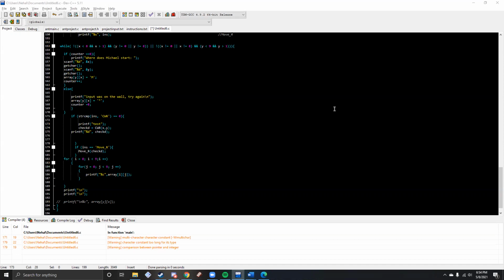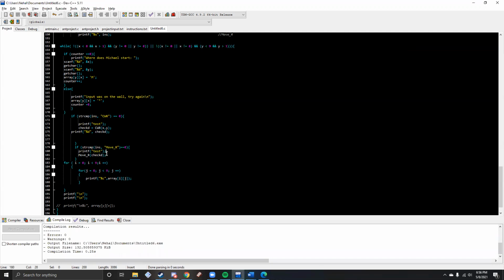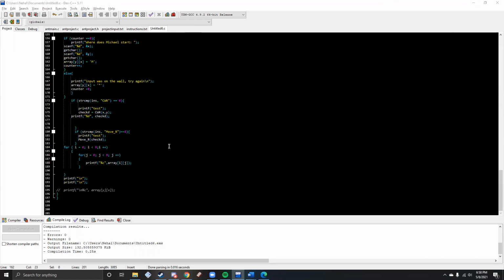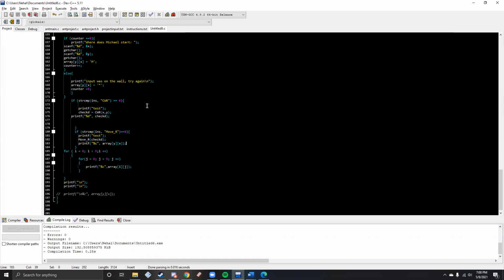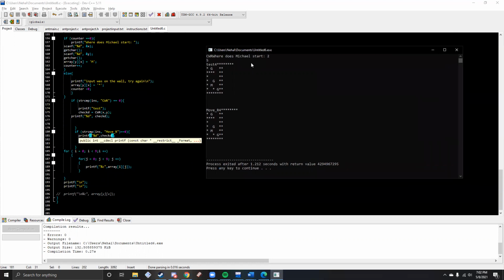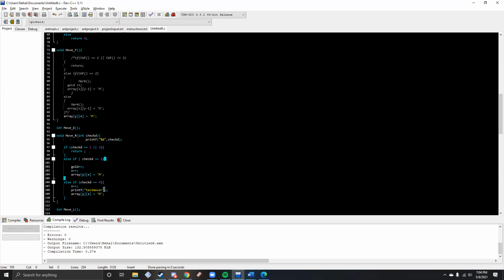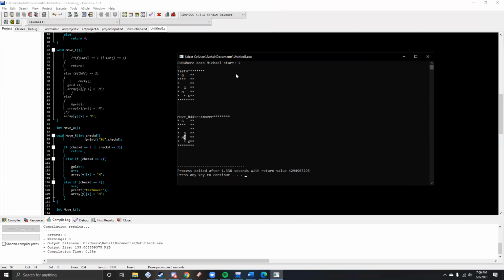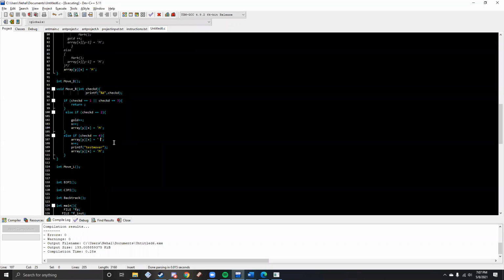Nehal Kabir, Ethan Shaw,Logan Hays final project video extra credit 12